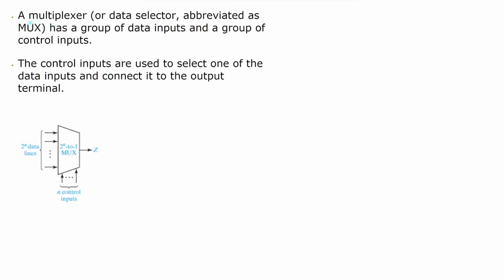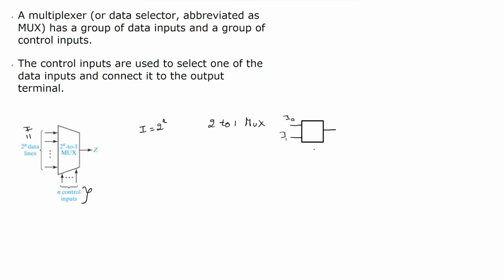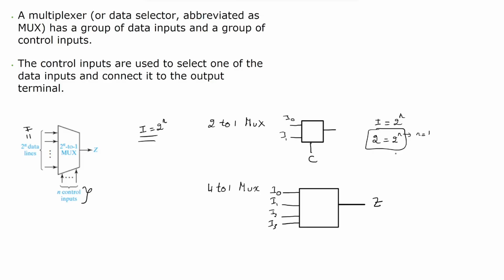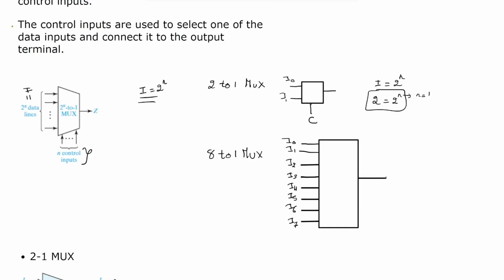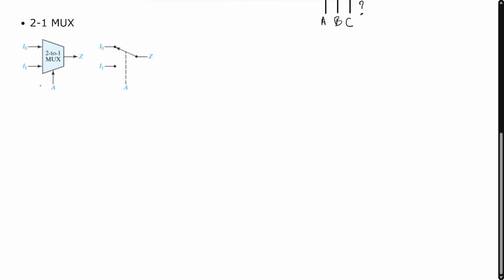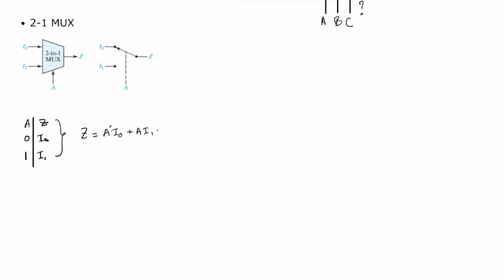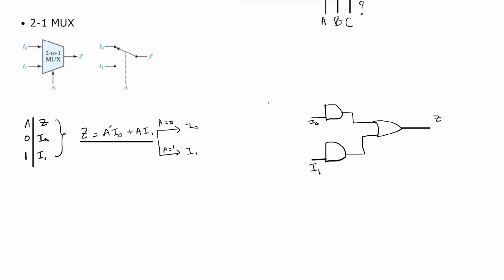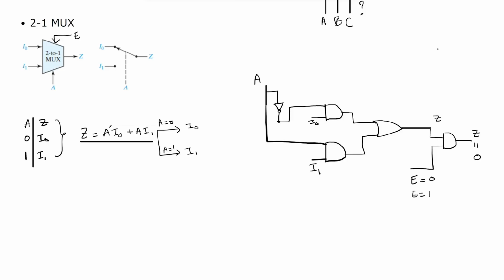Introduction to Multiplexer (MUX) | 2×1 MUX Truth Table & Circuit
This video provides a clear introduction to the Multiplexer (MUX), a fundamental building block in digital logic and computer engineering.

We start by explaining the relationship between the number of data inputs and control (select) inputs, then walk through 2×1, 4×1, and 8×1 multiplexers.

Finally, we derive the truth table and logic circuit of a 2×1 MUX step by step.

Topics covered:
⏱️ 00:00 Introduction
⏱️ 00:30 Relationship between data inputs and control inputs (2ⁿ)
⏱️ 00:50 2×1 MUX – inputs and control lines
⏱️ 01:30 4×1 MUX – inputs and control lines
⏱️ 02:30 8×1 MUX – inputs and control lines
⏱️ 03:20 2×1 MUX truth table and logic circuit

This video is ideal for Computer Engineering, Electrical Engineering, and Digital Logic students.